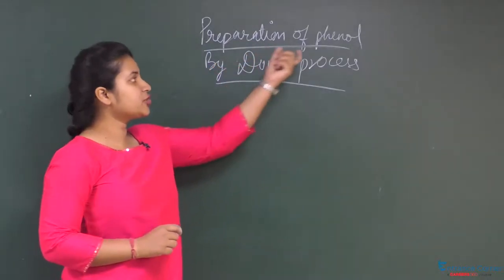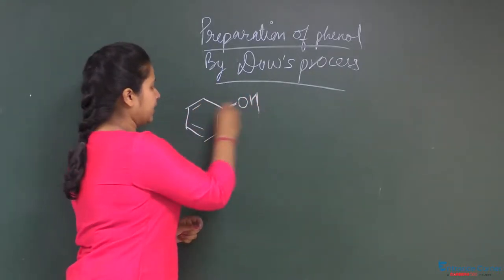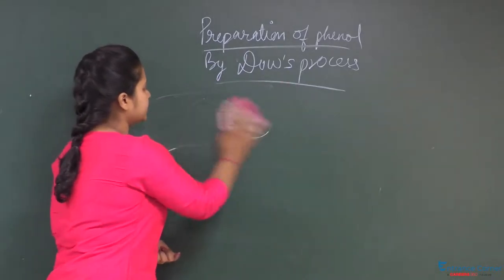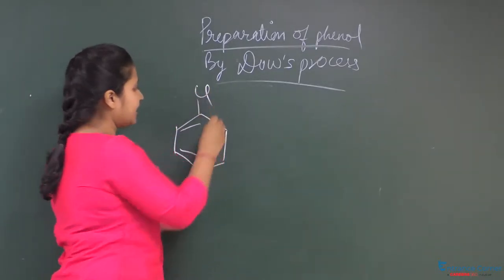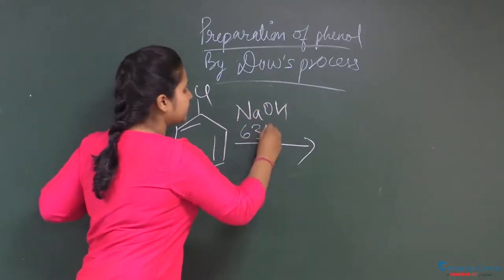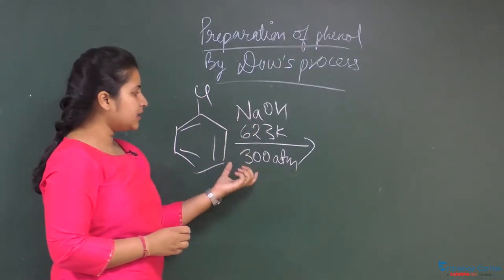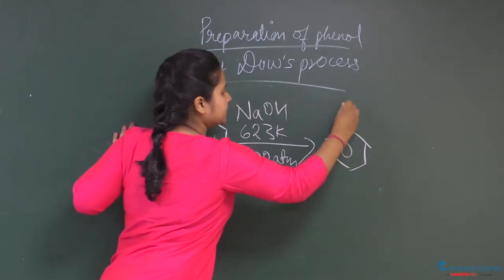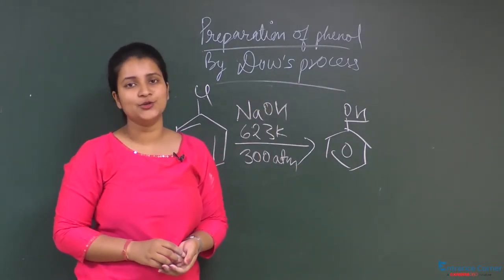Organic Compounds containing Oxygen Pre Video Chemistry - IIT JEE Main, NEET, BITSAT Online Coaching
Target NEET May Organic Compounds containing Oxygen Chemistry online video lecture of chapter Preparation of Phenols by Dow's process by Entrance Corner. Start Preparation for IIT JEE, NEET, BITSAT with complete smart study material, E-lectures, live webinars, mock tests and much more.

IIT / JEE, NEET Knockout Crash Course

A personalized course to clear IIT / JEE and NEET with the access of Mock Test Series ( Subject & Topic Wise ) Prepared by Experts, 250 Hours Videos & E-Lectures, 50,000+ Concepts & Topics, 16 Years Solved Papers, Most asked questions, personalized strength sheet and more. Get here
I